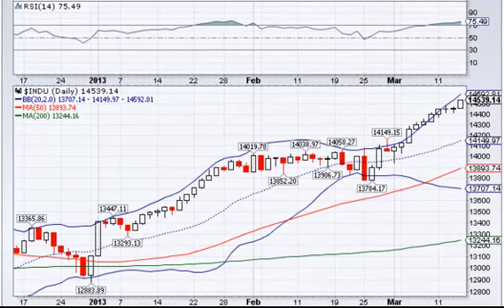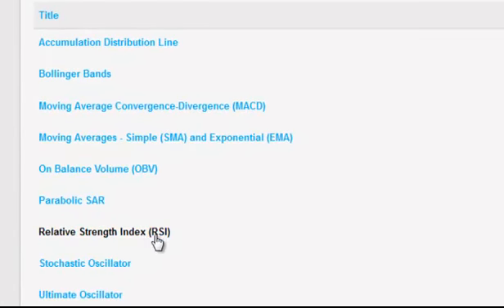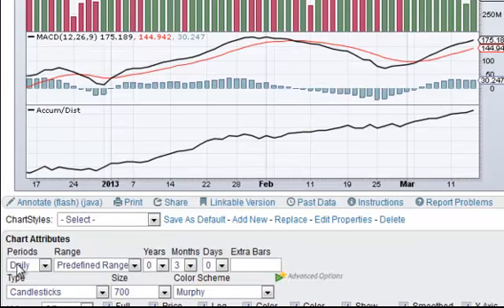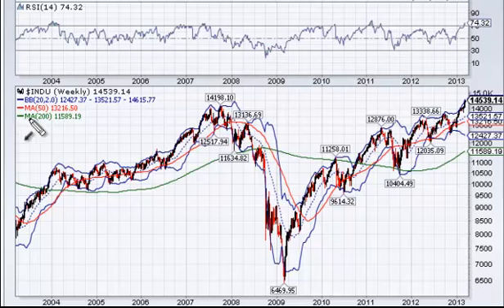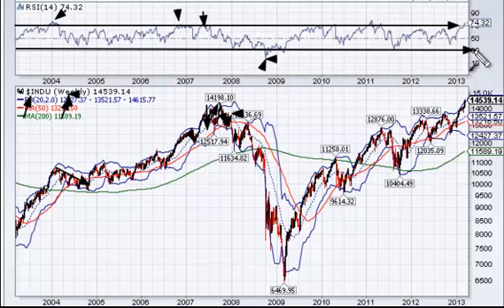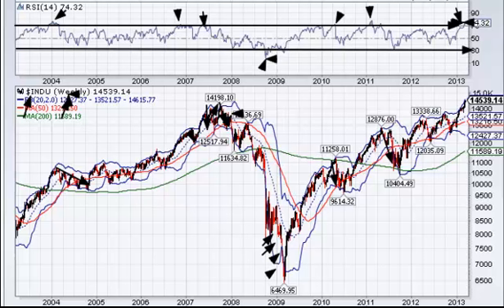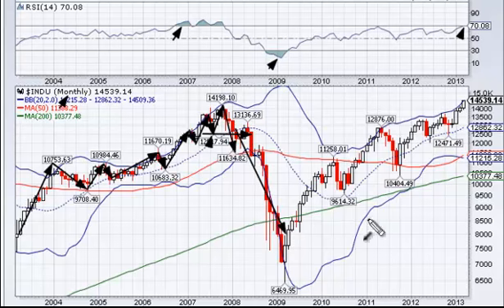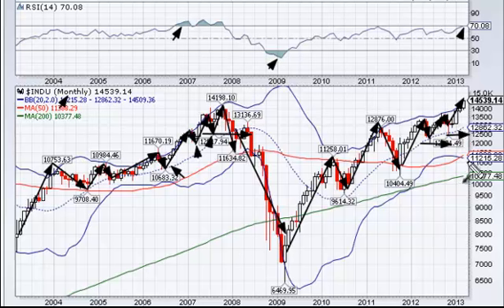Long Term Indicators on the DJIA 03/14/2013